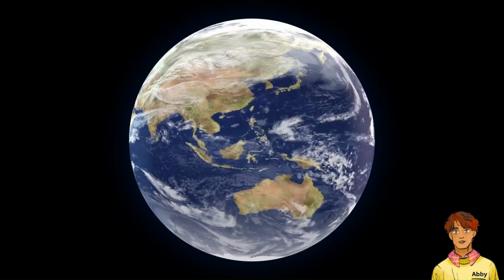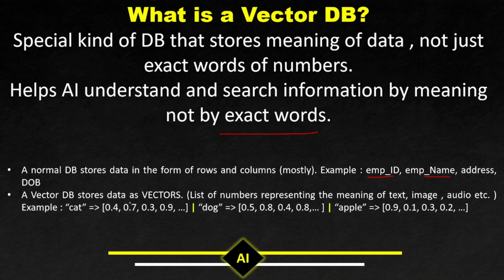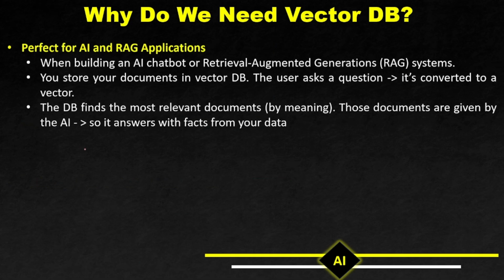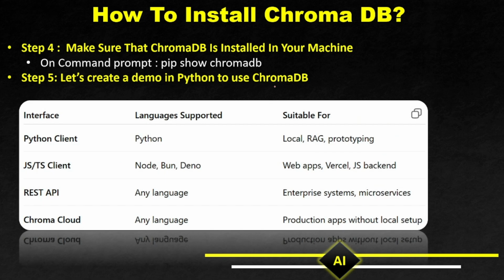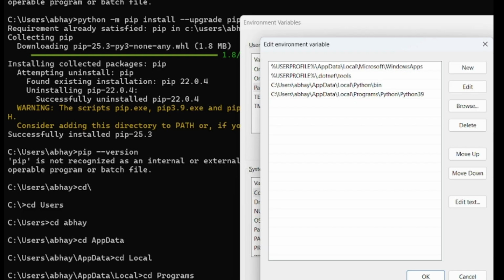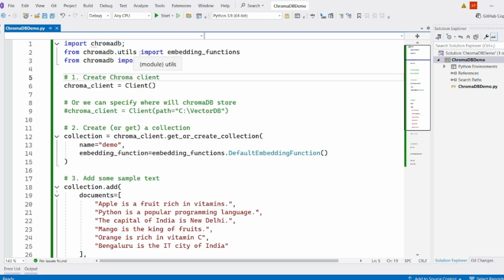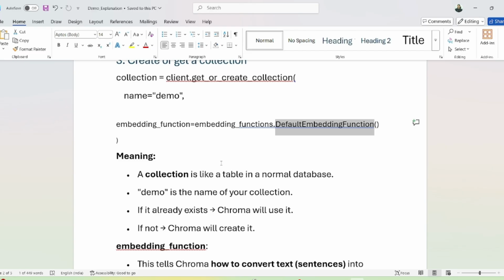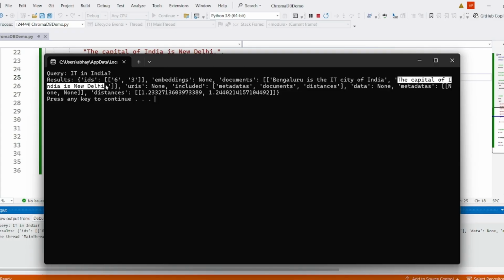What is a Vector DB? | All about Vector DB | ChromaDB Installation & Demo | @codewithabby | 2025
What exactly is a Vector Database?
How is it different from traditional databases like SQL Server or MySQL?
Why do modern AI systems, RAG pipelines, and LLMs depend on Vector DBs?
And how can you install and use ChromaDB on your own machine?

This video gives you a complete understanding of Vector Databases in the simplest possible way — whether you are a student, beginner, or experienced developer.
✅ 1. What is a Vector Database? (Explained Super Simply)
What vectors are
Why AI uses embeddings
How similarity search works
Where vector DBs are used in AI

✅ 2. Vector DB vs Normal DB
Why SQL tables cannot store meaning
How Vector DBs find “similar meaning” instead of matching keywords
Real-life examples for instant understanding

✅ 3. Popular Vector Databases
You’ll learn about:
Pinecone
ChromaDB
Weaviate
Milvus
FAISS
Qdrant
And which one is best for beginners & real-world applications.

✅ 4. Deep Dive into ChromaDB
What is ChromaDB?
Who created it?
Market adoption & popularity
Features, advantages & use cases
Why it’s perfect for learning RAG

✅ 5. Install ChromaDB on Your Machine
Step-by-step guide:
Check if Python is installed
Install pip correctly
Fix pip not recognized error
Install chromadb via pip
Verify installation
Solve common issues

✅ 6. Build a Working Python Demo
Live coding walkthrough:
Create a Chroma client
Insert documents
Generate embeddings
Query Vector DB using semantic search
Get meaningful results from your data
Explained line-by-line so even beginners can follow comfortably.

✅ 7. After this video, you will be able to:
Understand Vector DB deeply
Explain Vector DB confidently to others
Use ChromaDB in your own projects
Build RAG pipelines
Create AI chatbots using your own documents

Perfect for:
Students
AI beginners
Software developers
Data engineers
Python learners
Anyone curious about LLM-powered applications

I’ll be posting upcoming videos on:
RAG (Retrieval-Augmented Generation)
Embeddings
ChromaDB Advanced Tutorials
Agentic AI
LangChain / LlamaIndex
End-to-end AI Apps & Projects

📌 Timestamps
00:00 - Introduction
02:17 - What is a vector DB? (Explanation)
03:26 - Pictorial Difference of Vector DB Vs. SQL DB.
03:57 - Vector DB examples
04:50 - Why do we need Vector DB?
06:40 - All About Chroma DB (Details on Chroma DB)
07:55 - How to install ChromaDB?
08:45 - Can ChromaDB be used with other technologies?
09:33 - Installing ChromaDB (Demo/Practical)
10:22 - Installing pip (Demo/Practical)
11:11 - Setting environment
12:21 - Show pip version (Demo/Practical)
12:35 - Installing ChromaDB (after above settings)
13:08 - Show chromadb installed or not?
13:29 - Creating Python Application (via Visual Studio 2022) to use ChromaDB
20:46 - Outro (Takeaways)

What is a vector DB?
Why do we need vector DB?
How is vector DB different from a normal SQL DB?
SQL DB vs. Vectors DB
Why are vector DBs used in AI projects?
Which vector DB is used most?
Tranditional DB vs. Vector DB
can chromadb be used with javascript?